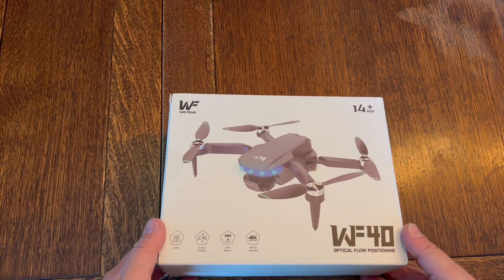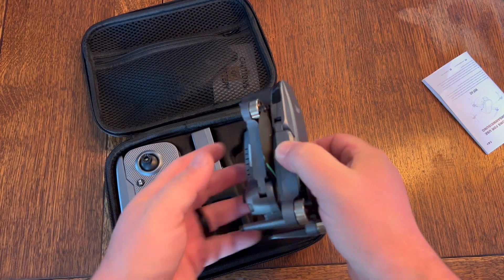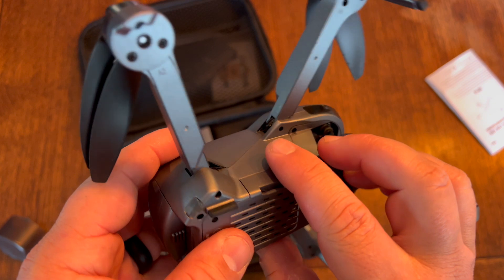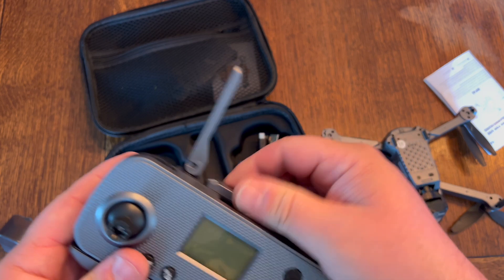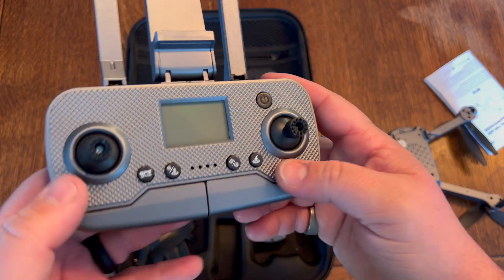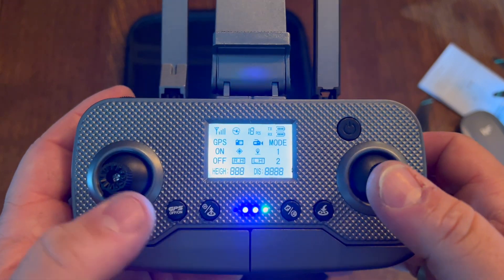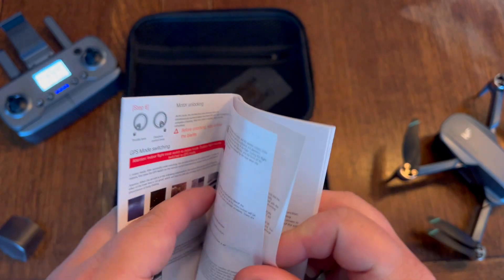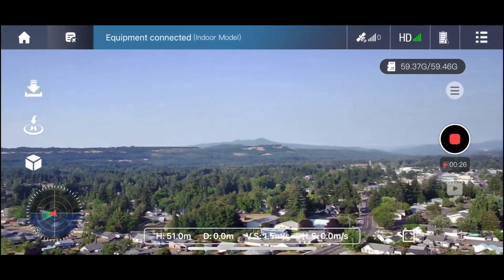WF40 FPV RC Foldable Quadcopter for Beginners, Auto Return, Brushless Motor, 5G Transmission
WF drone ⭐️
【4K UHD Camera Drone with Gimbal & EIS 】The drones with camera for adults 4k is equipped with a 90° adjustable lens, allowing you to capture videos and photos at resolutions up to 3840x216. The 2-axis gimbal reduces the impact of shaking and jolts during flight on the shooting screen, while Electronic Image Stabilization(EIS) provides real-time correction for shake during drone video recording, resulting in clearer, smoother footage.
【Beginner Friendly】The GPS drone with gimbal will automatically return to the take-off point when the battery is low, signal is weak, or the return button is pressed. Functions like Follow Me, Waypoint Flight, Point of Interest allow users to easily control the drone's flight path and shooting direction. Additionally, features such as one-key takeoff/landing, headless mode, and speed switching make it easy for beginners or kids to control the drone with camera, providing a more diverse flying experience.
【GPS & Optical Flow Positioning】GPS & optical flow dual positioning system provides more precise drone positioning and flight control. The optical flow helps the drone hover more accurately and steadily in the air, making the drone easier for users to control the drone's shooting angle and direction.5G FPV transmission provides ultra-high reliability and low latency, drone with camera gimbal offering a smooth and high-definition live streaming experience.
【Extend Your Flight Time】This drone with 4k camera comes with two enhanced batteries, providing up to 44 minutes of drone flight time (2*22 minutes). When your GPS drone with camera runs out of power, simply replace the battery to double the flight time. Brushless motor drone with 4k camera offer a stronger, quieter drone flying experience.